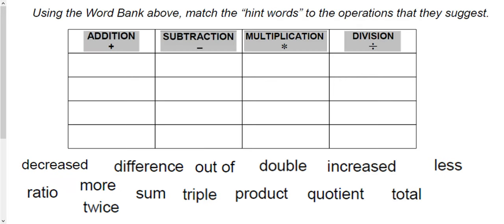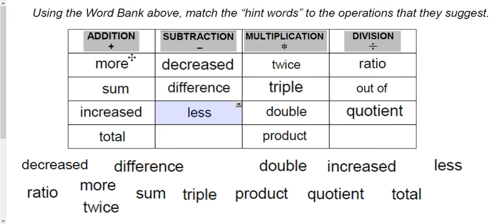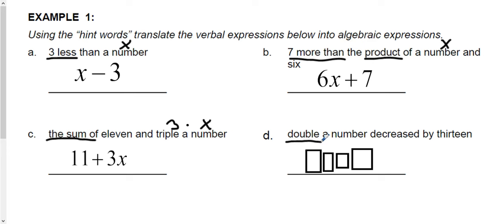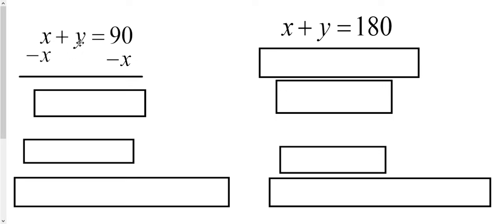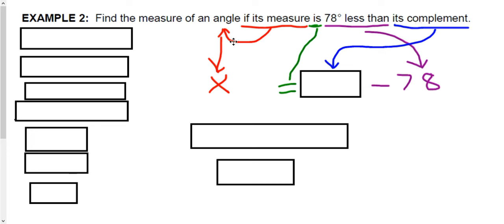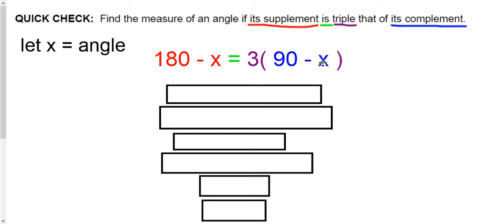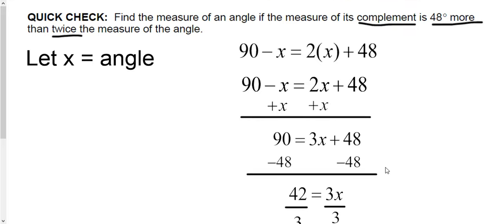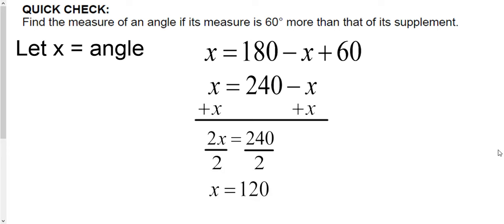Lesson 6 Complements and Supplements